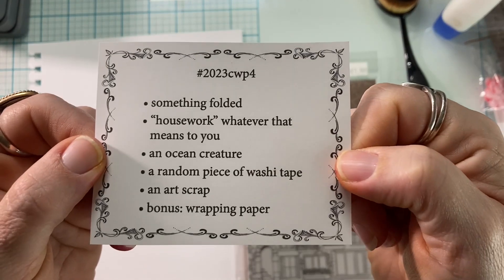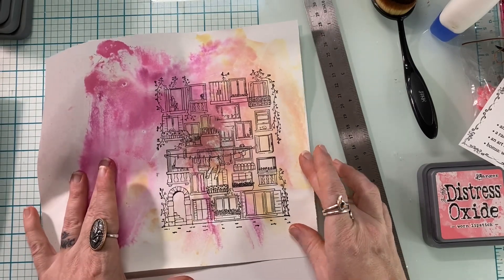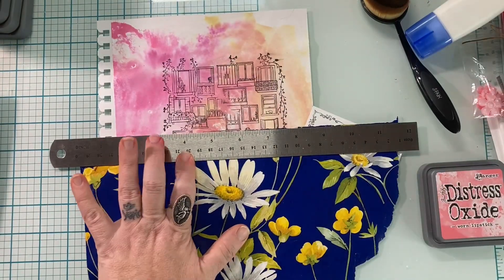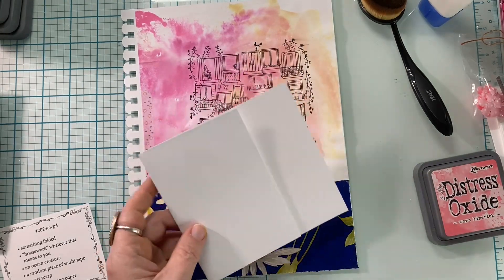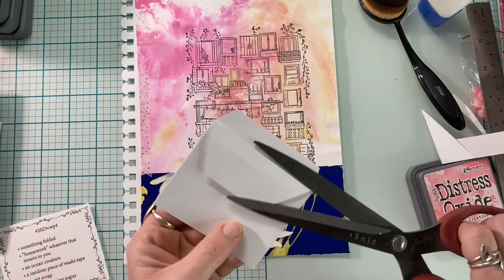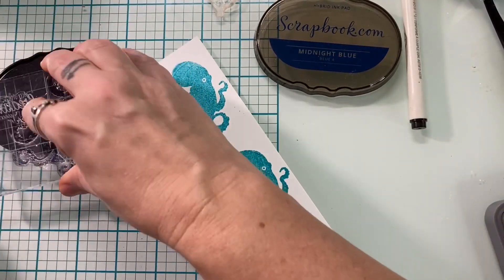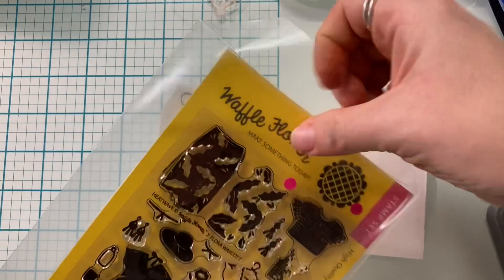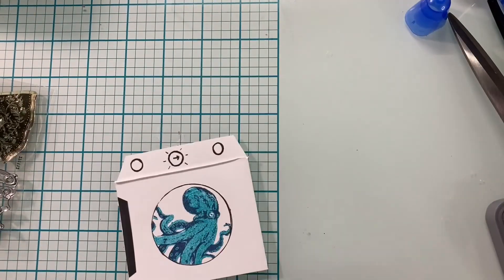2023cwp4 Under the sea with an octopus folding my laundry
Wait a second, is it really week four already? That’s just crazy. Looks like another year is going to fly by.

Margaret Miller links